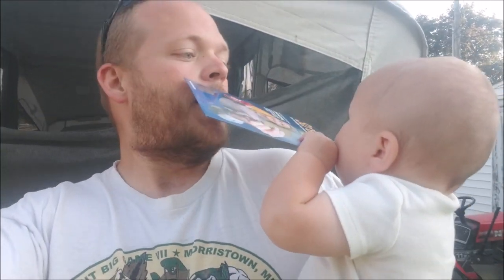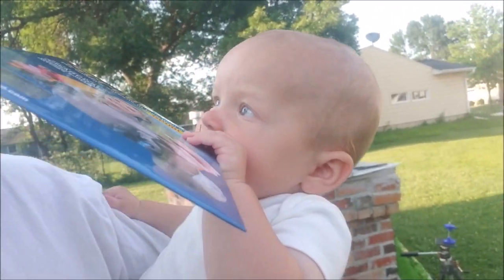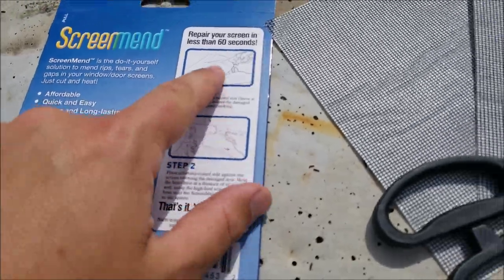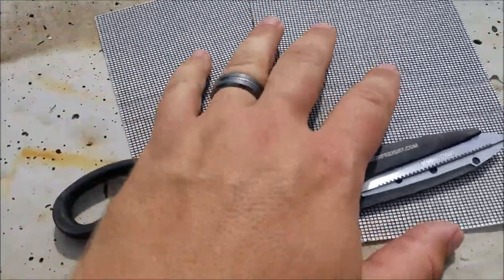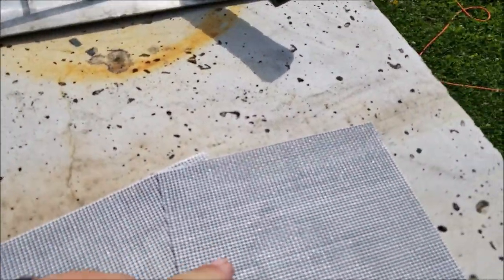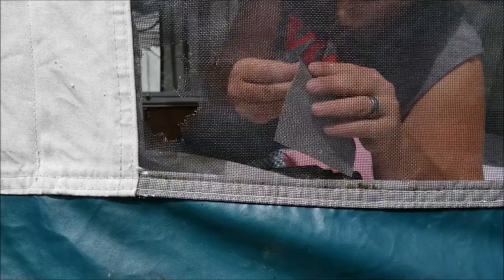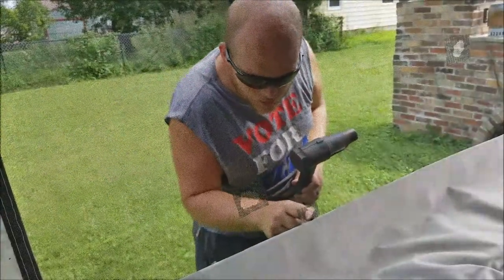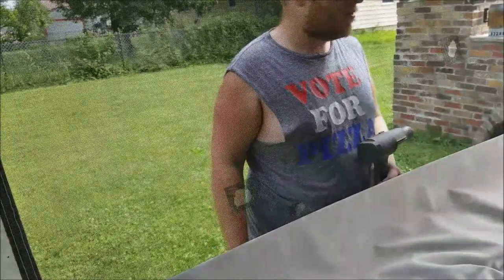Fixing Holes in Screen with ScreenMend: Review and How To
With a bunch of holes in the screen of the pop up camper we are about to use, I thought I'd try a product that seemed too simple to work! ScreenMend. But check it out, worked great!

If you want to give it a go, here are some options on amazon
yes, if you order through that link i get a small cut of the pie.